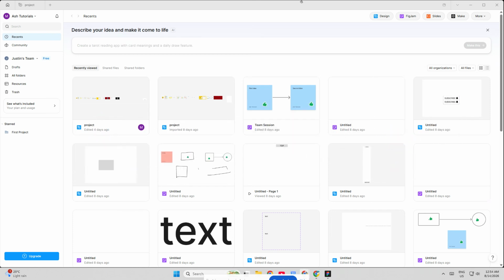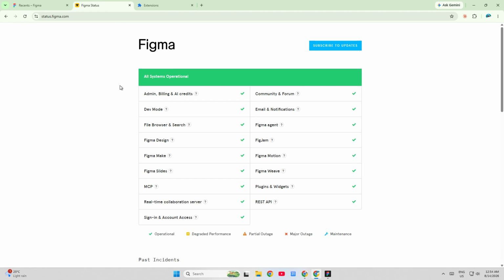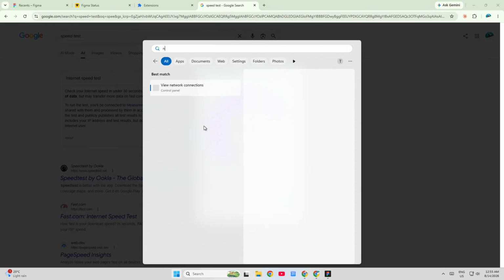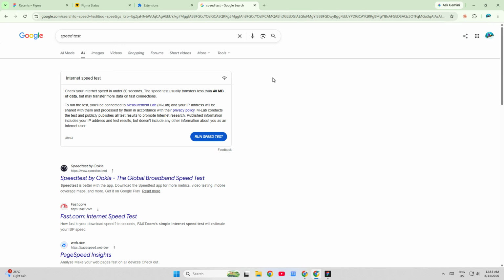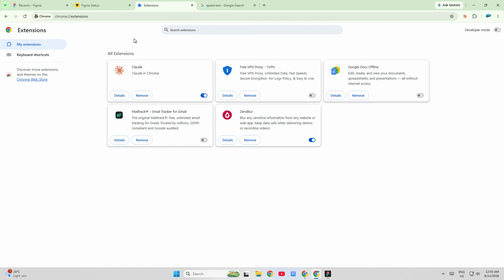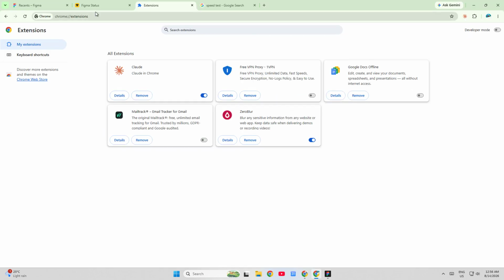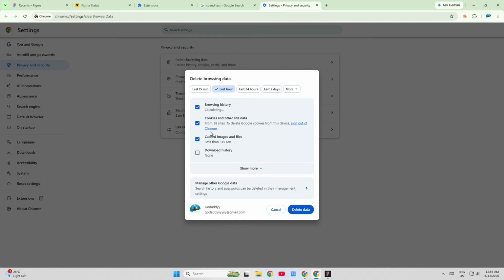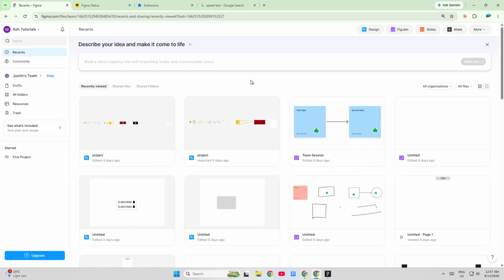Fix Figma Server Problem (Easy Fix Guide)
Learn how to fix a Figma server problem by checking live status, testing your internet, disabling VPN or proxy settings, and clearing cache. This quick troubleshooting guide helps you identify whether the issue is with Figma or your device so you can get back to work fast.

🕚Timestamps:
0:00 Intro
0:19 Check Figma Status
0:51 Test Your Internet Connection
1:27 Disable VPN Or Proxy
1:58 Clear App Cache Or Restart Figma
2:31 Final Recap

✍️What You'll Learn In This Video:
• How To Check Figma Server Status
• How To Test Your Internet Connection For Figma Issues
• How To Disable VPN Or Proxy Blocking Figma
• How To Clear Browser Cache For Figma
• How To Restart The Figma Desktop App
• How To Troubleshoot Figma Connection Errors
• How To Fix Figma Loading Problems
• How To Tell If The Problem Is Figma Or Your Network

💡Pro Tips:
• Always check the Figma Status page before changing settings
• Try a mobile hotspot to quickly rule out your internet provider
• Restart both your browser and your computer after clearing cache
• If you use a work network, ask IT whether Figma is being blocked
• Keep VPNs off while troubleshooting to avoid false connection issues